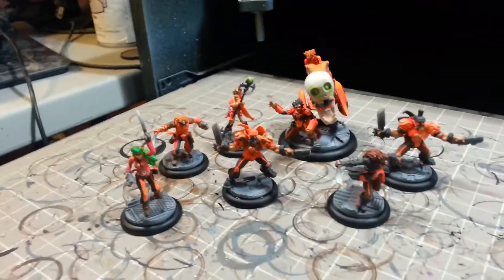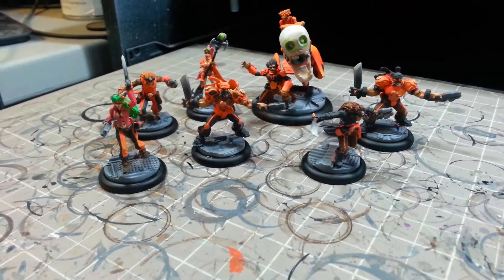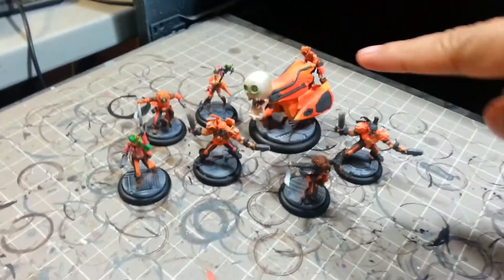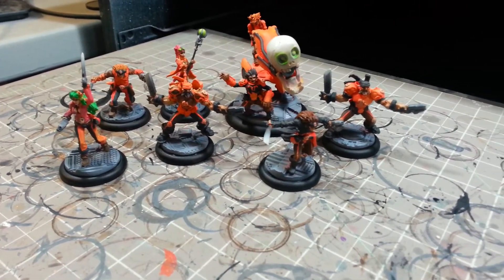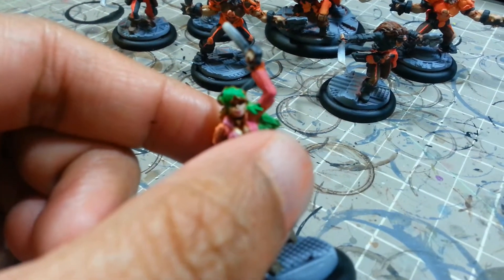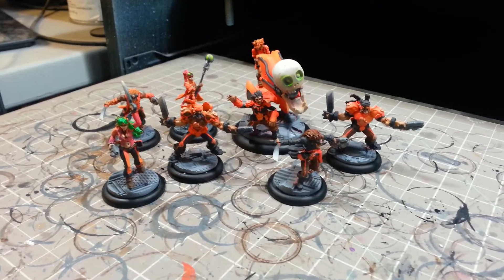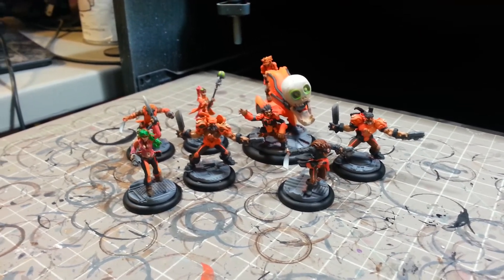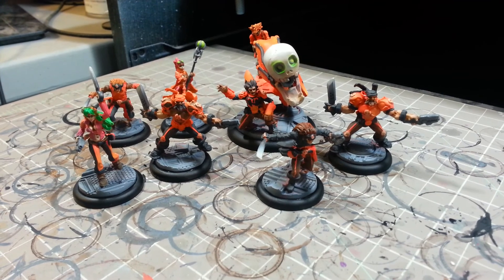July painting challenge day 12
Oops, I wasn't supposed to do stuff today. Oh well.